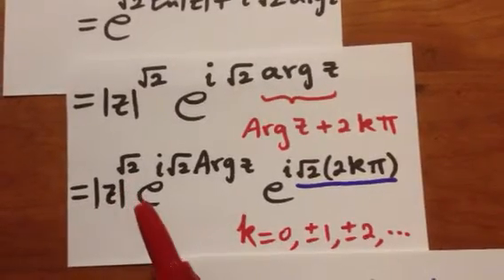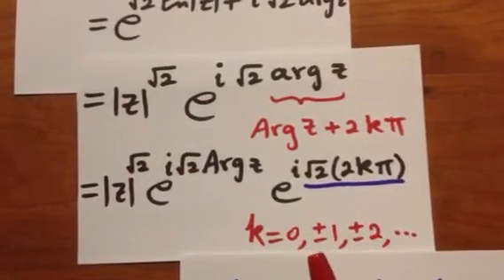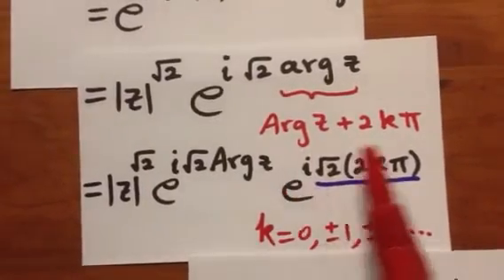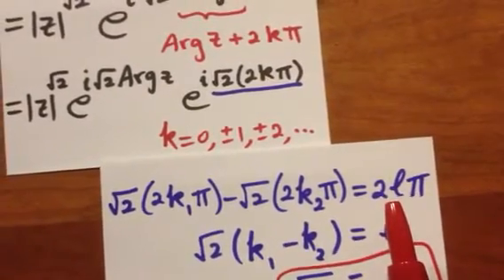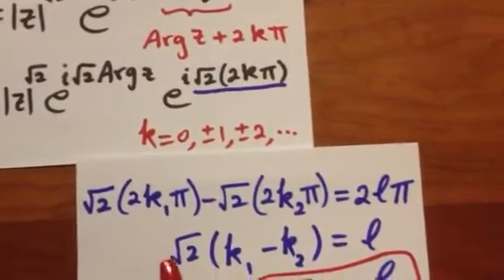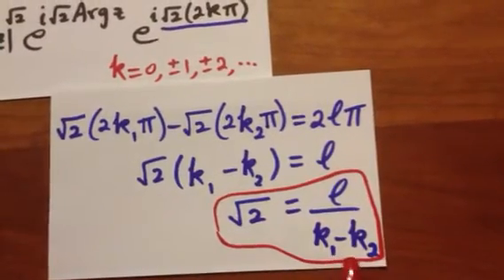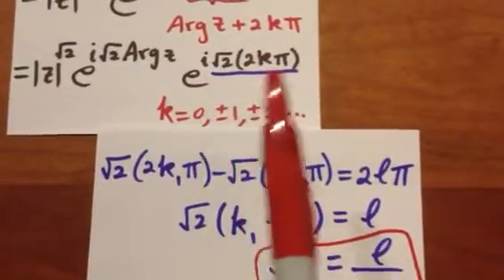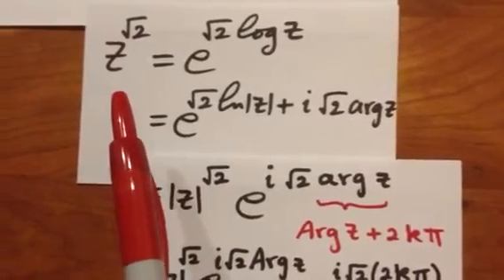Complex Power Function 18 Case 3 Exercise Proof